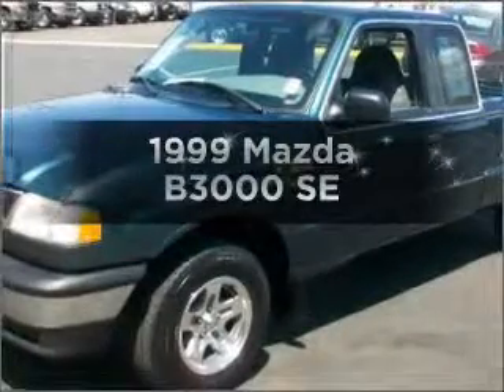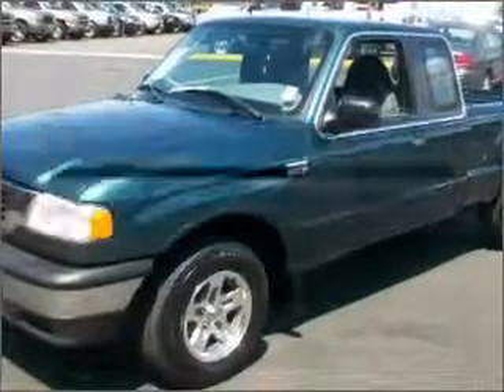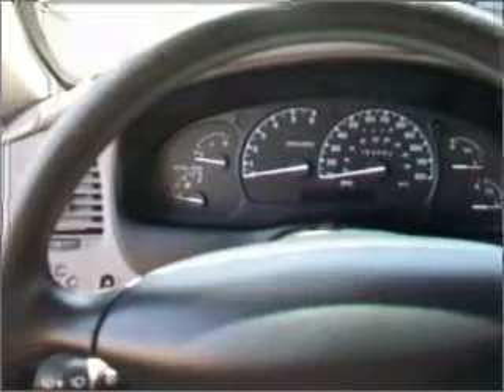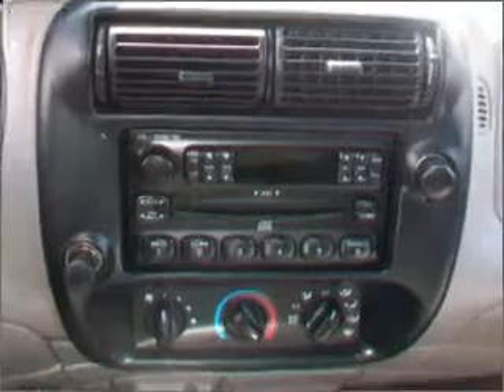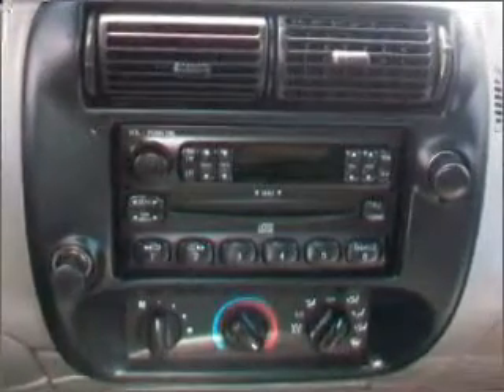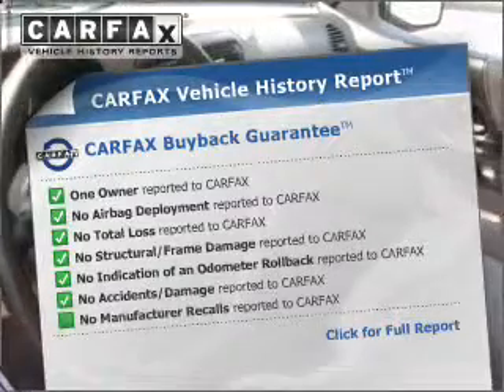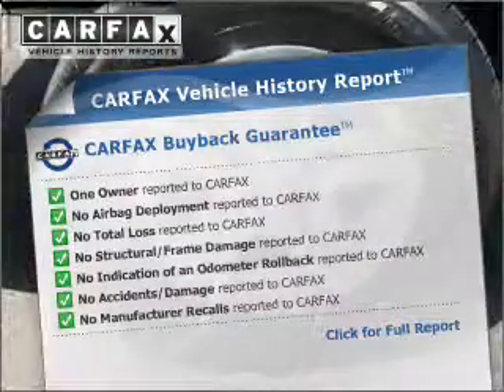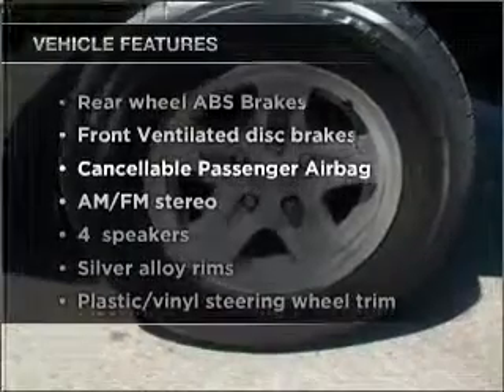1999 Mazda B3000 - Burien Wa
Year: 1999
Make: Mazda
Model: B3000
Trim: SE
Engine: 3.0 liter 6 cylinder 24 valve
Transmission: 4-Speed Automatic
Color: Green
Mileage: 53535
Address:
14600 First Ave. S.